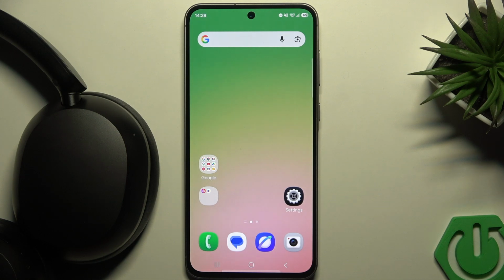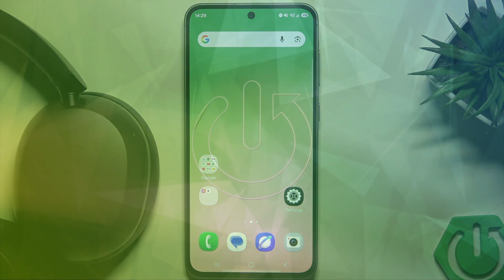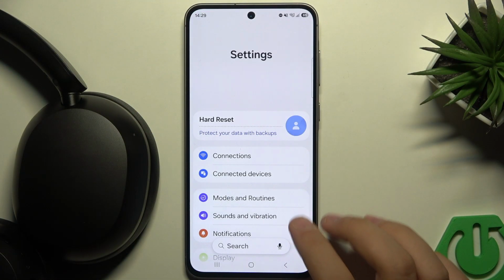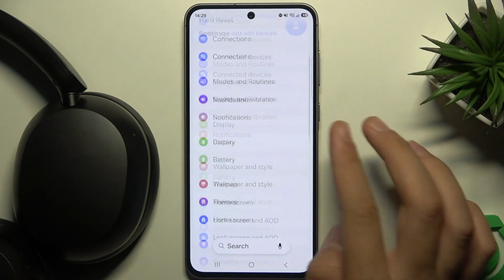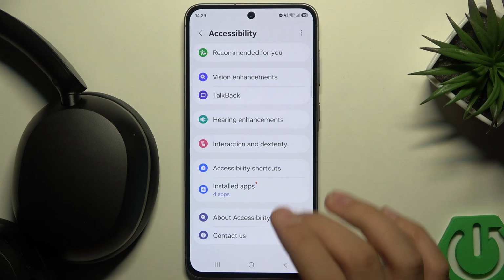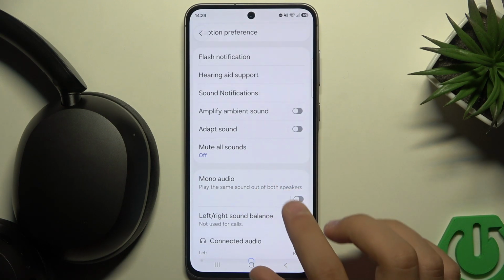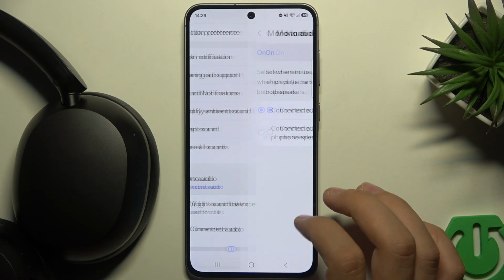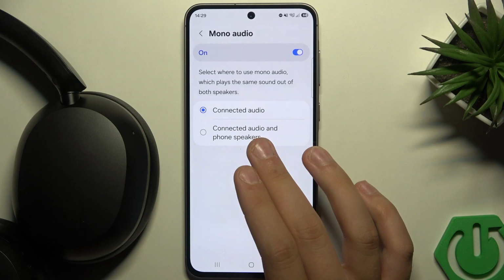REDMI Headphones Neo – Manage Mono Audio on Android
Learn how to manage mono audio for your REDMI Headphones Neo on an Android phone. In this short video you will see step-by-step how to enable or disable mono audio using Settings → Accessibility → Hearing enhancements. We explain how to apply mono audio to connected audio (your Redmi Headphones Neo) or to the phone speakers. This is useful if you need the same sound in both ears, have hearing preferences, or want to fix one-sided audio issues. Follow along while your headphones are connected and test playback after changing the setting.

How to enable mono audio on REDMI Headphones Neo with Android?
How to set mono audio for connected audio or phone speakers on REDMI Headphones Neo?
Where is the mono audio option in Android Accessibility (Hearing enhancements)?

0:00 Intro & connect REDMI Headphones Neo
0:09 Open Settings & confirm connection
0:24 Go to Accessibility
0:28 Open Hearing enhancements
0:32 Toggle Mono audio
0:43 Choose "Connected audio" or "Phone speakers"
0:51 Finish & test playback